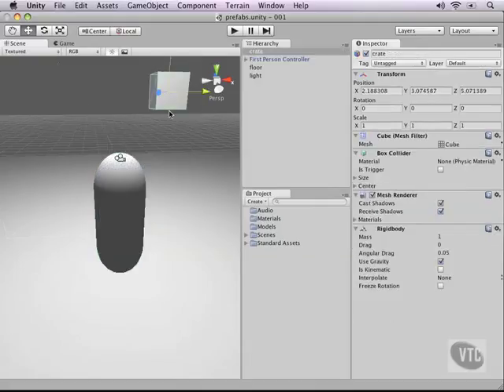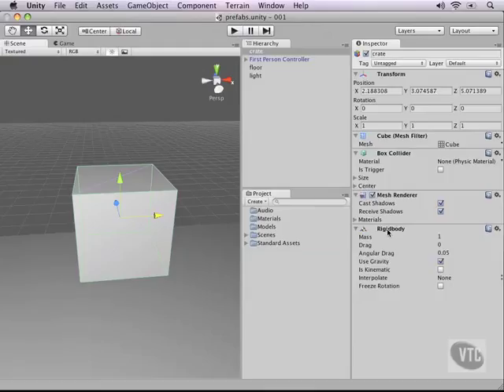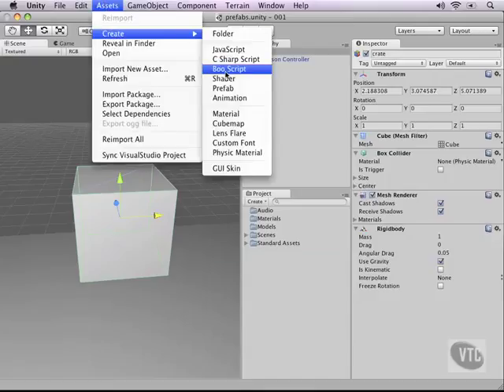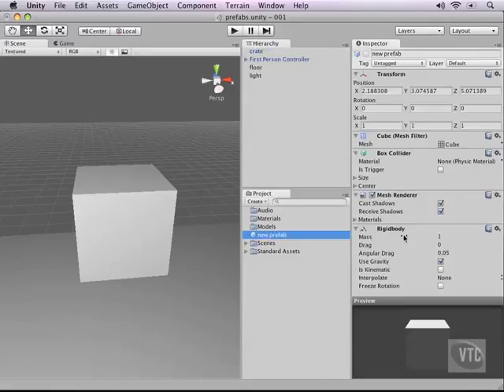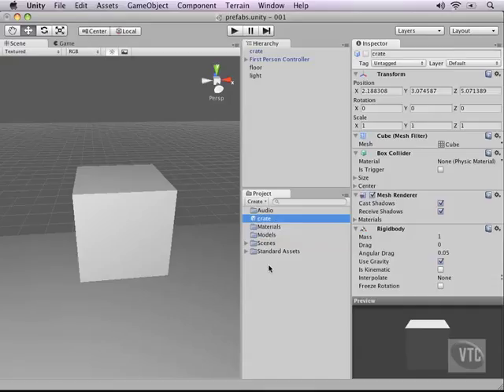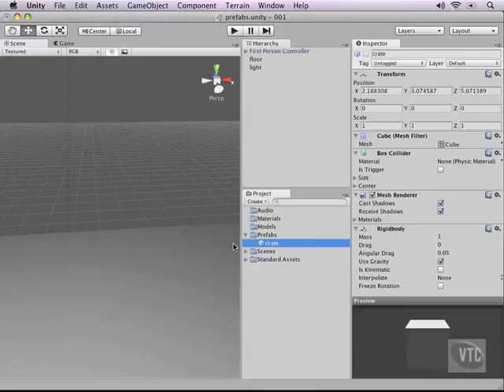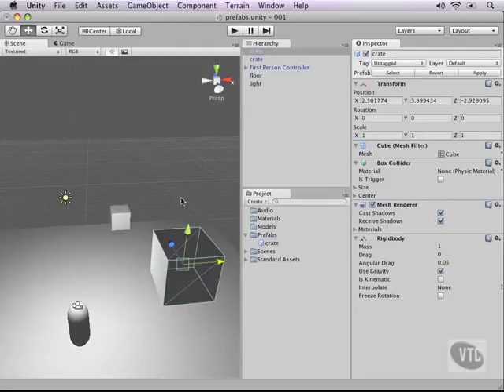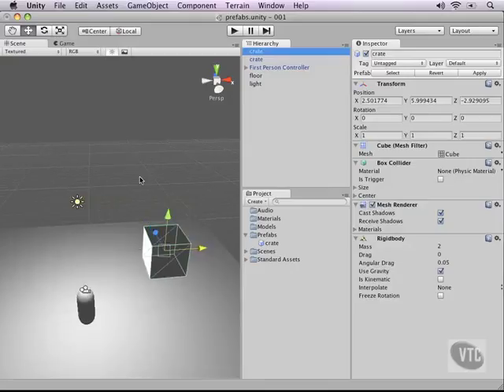02 04 Unity Prefabs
unity 3D prefabs